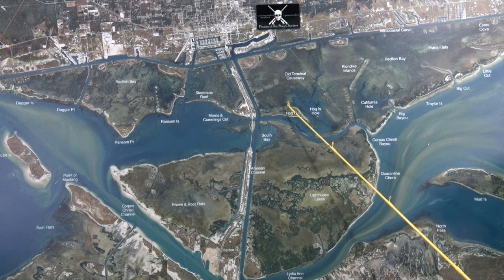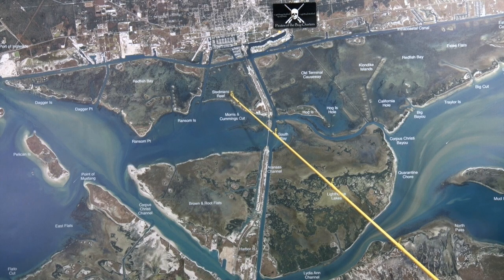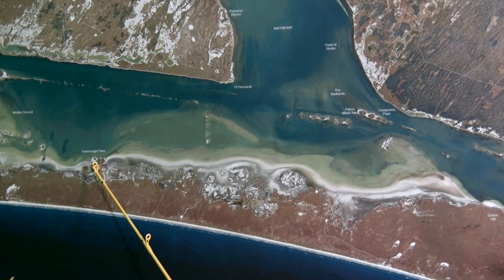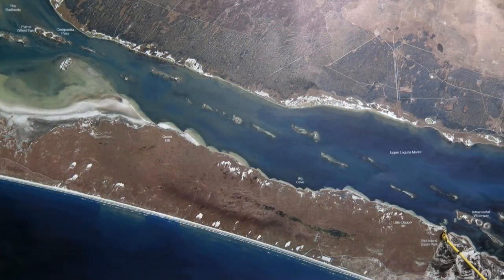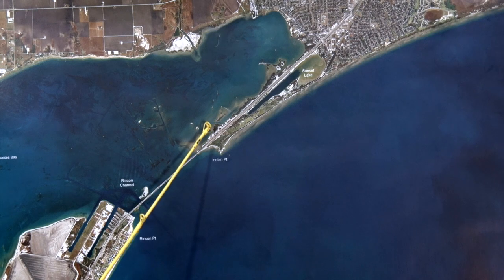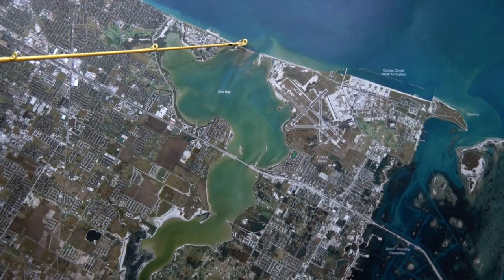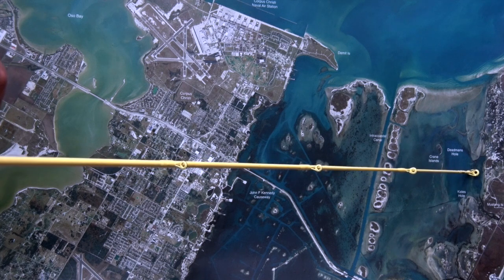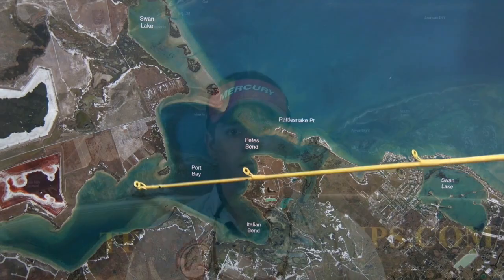Texas Fishing Tips Fishing Kayak & Wade Fishing Report July 16 2015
Texas Fishing Tips Fishing Kayak & Wade Fishing Report July 16 2015 With Capt. Joe Freudiger